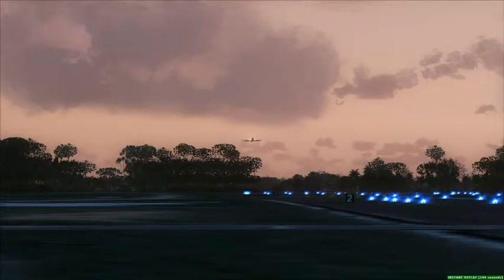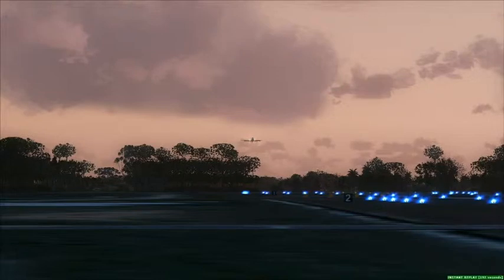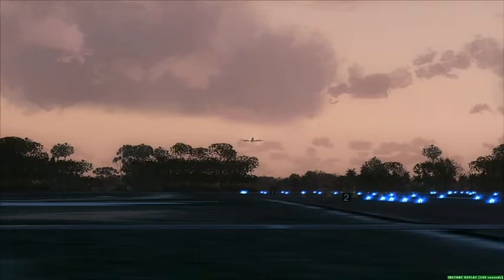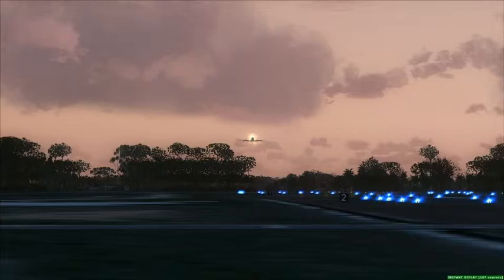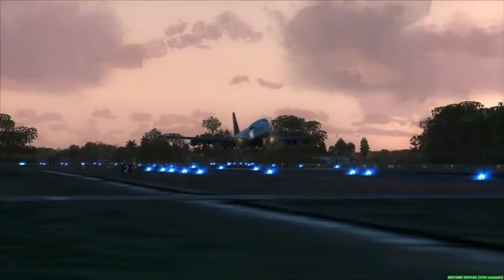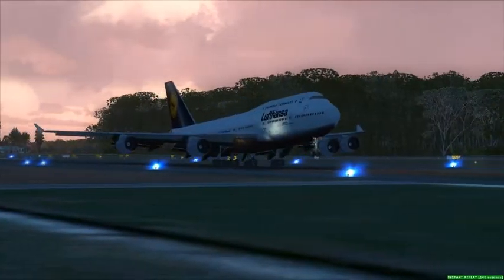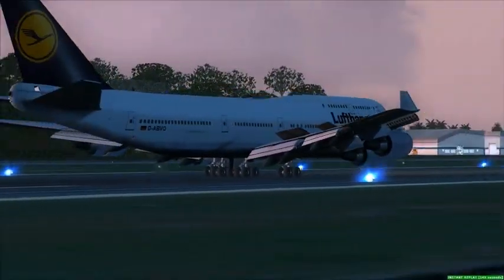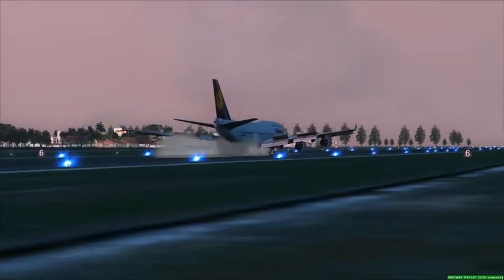LH 747-400 at Phuket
The above FSX video was created under Microsoft's "Game
Content Usage Rules" using assets from Flight Simulator X,
copyright Microsoft Corporation.

PC-Specs:
AMD X6 1090t
GTX 560ti 2GB
16 GB RAM
Win7 64bit

Addons used:
-REX 2
-VFR Germany 2010 West
-GEX
-Flytampa St. Martin & Kai Tak
-PMDG 747-400
-Wilco Airbus Coll. 1&2